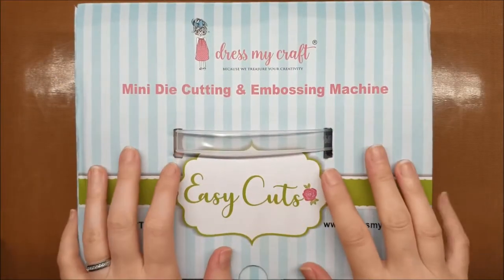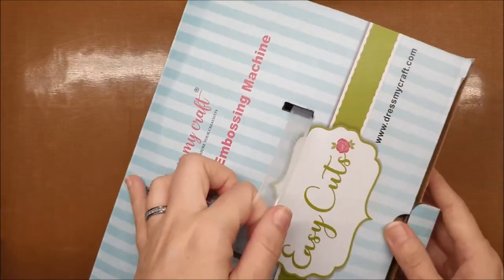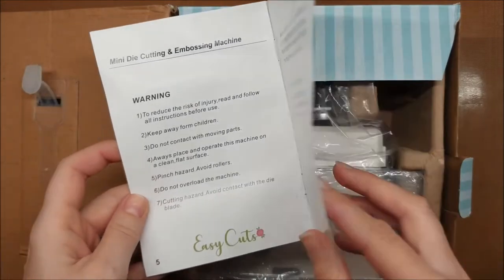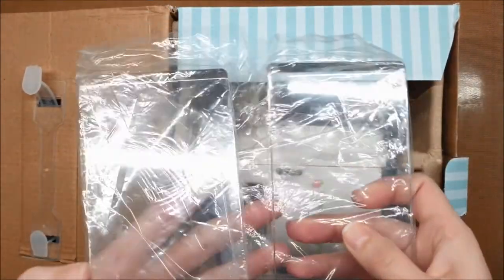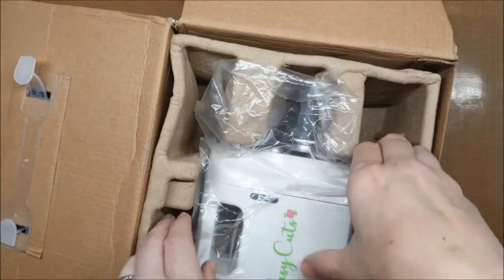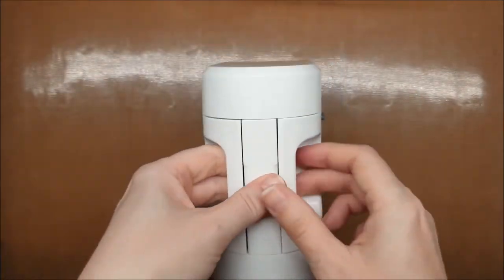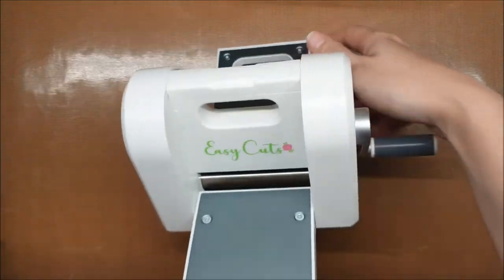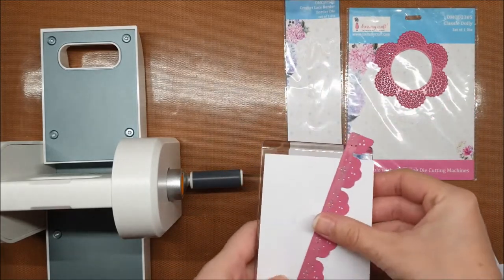Unboxing Easy Cuts | Easy Cuts Review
Design team member Jasmina here.
I have prepared a video with unboxing of the cutest die cutting machine. I love it and I really recomend it!

You can buy all the products on Dress My Craft

Product Links used in this video